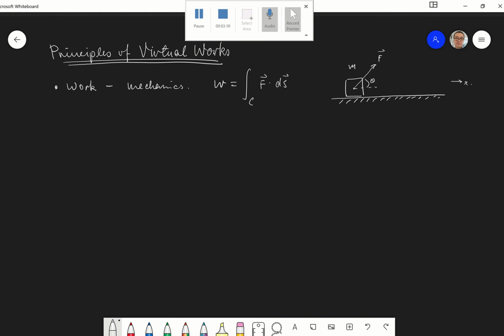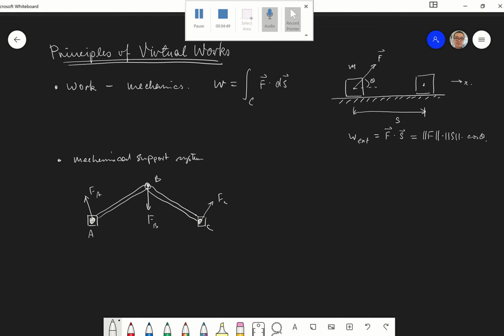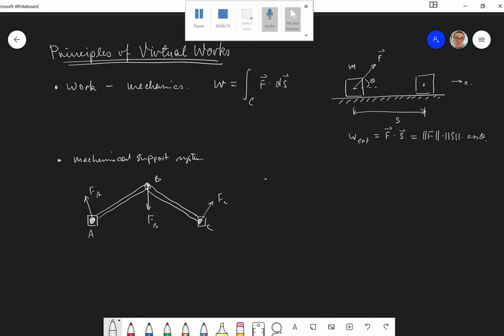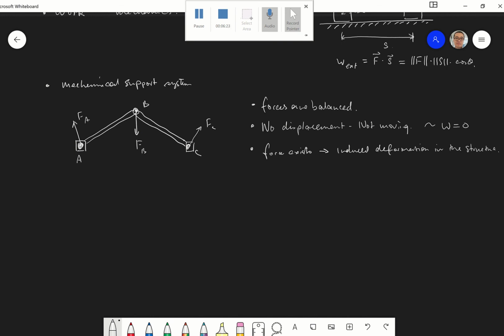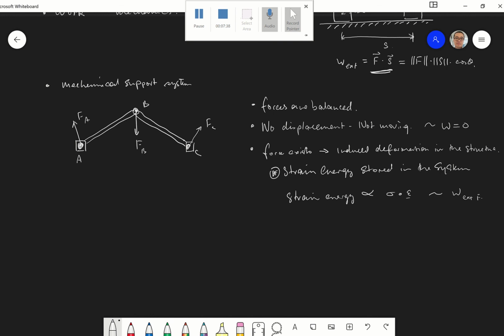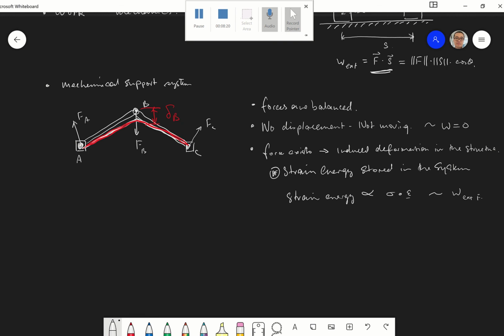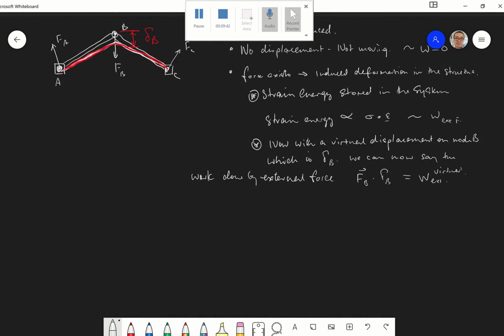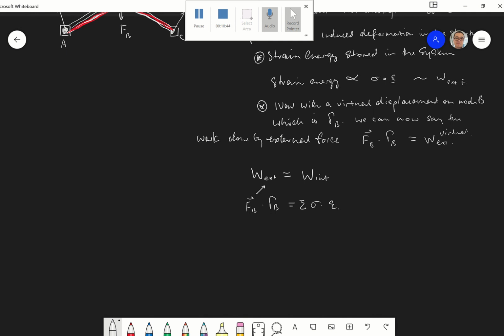Finite Element Analysis (16) Principle of Virtual Work - Introduction